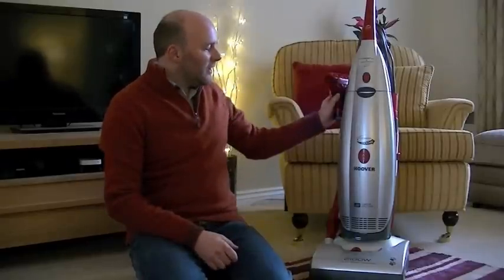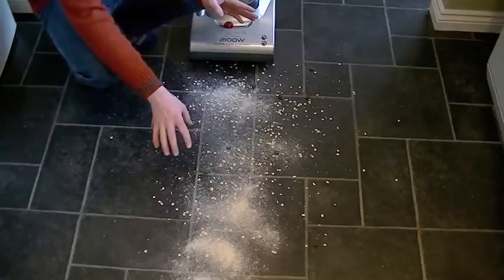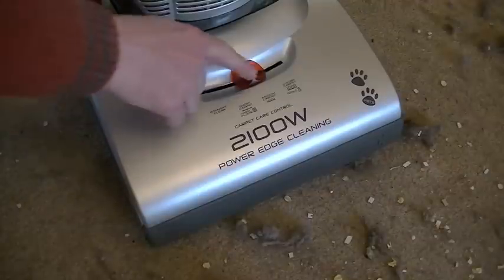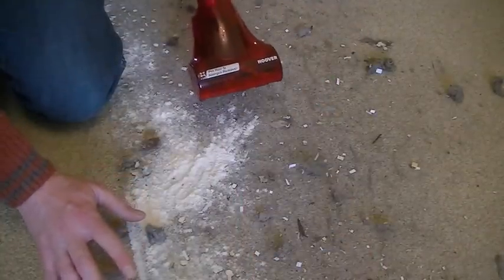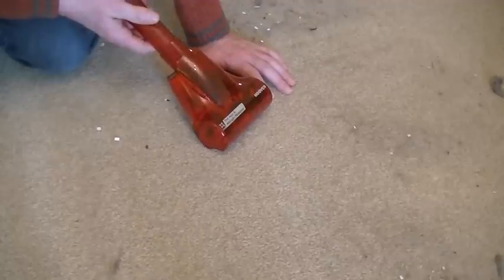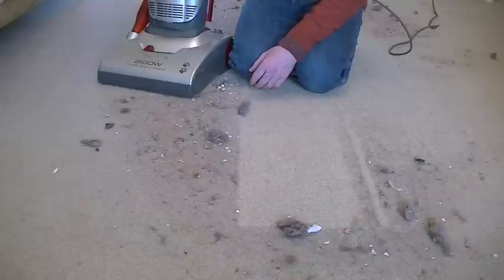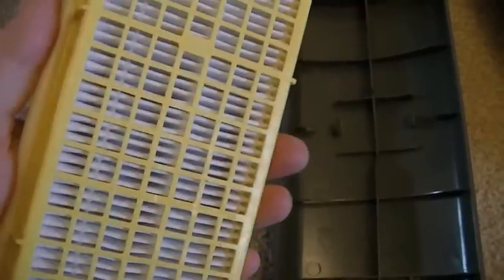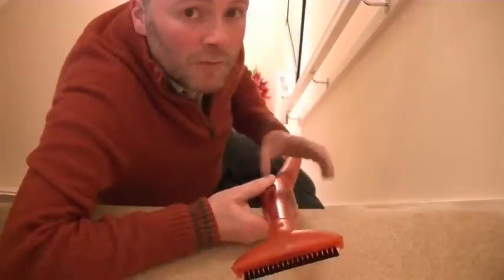Hoover Purepower 2100 Watt Upright Vacuum Cleaner Demonstration & Review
Here is a full review and demo of the Hoover Purepower Pets upright vacuum cleaner model PU 2122.